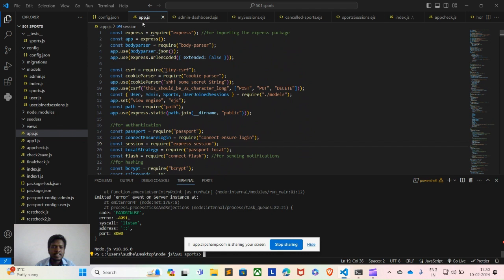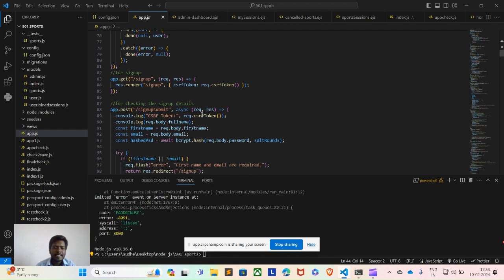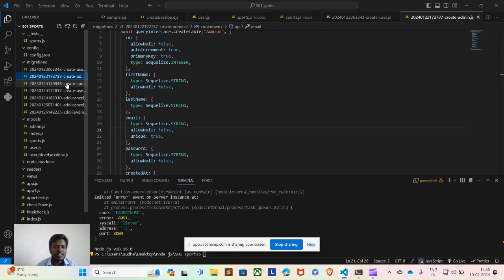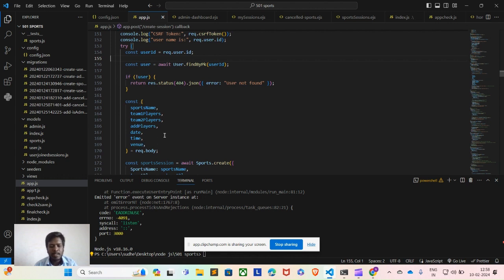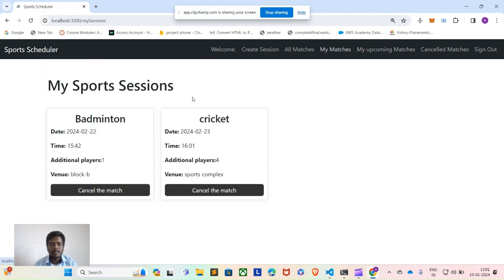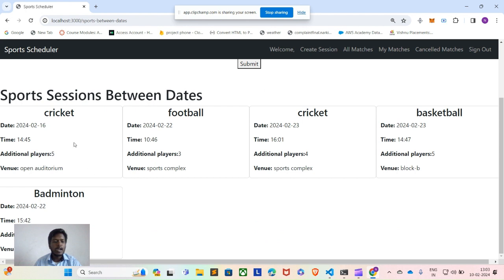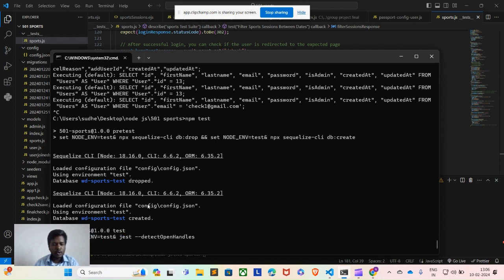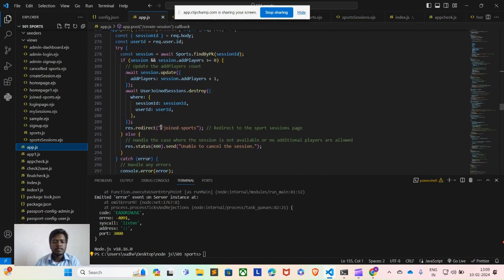creating sports scheduler web application using Node js and postgre SQL